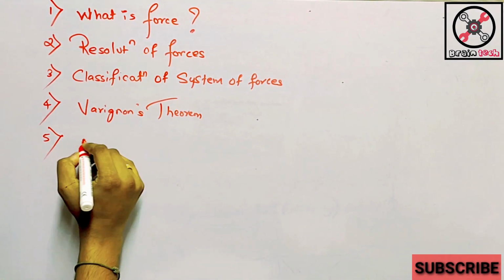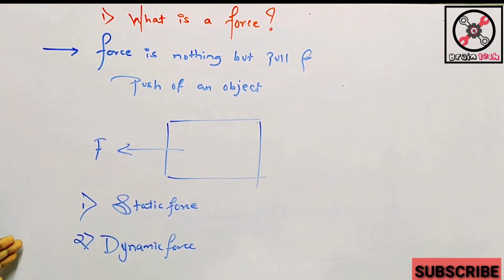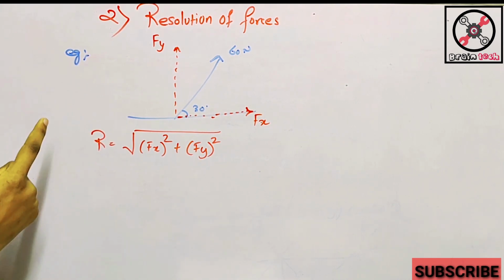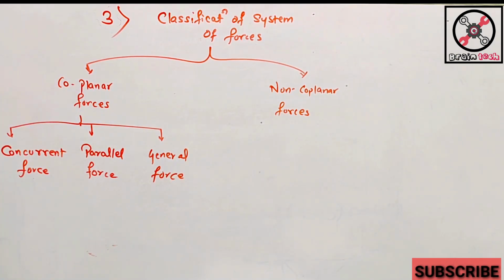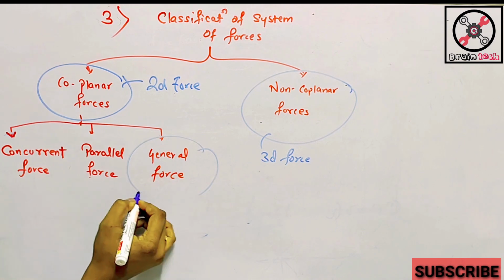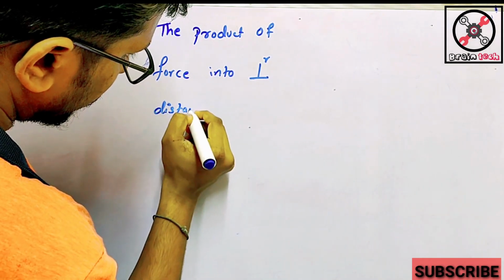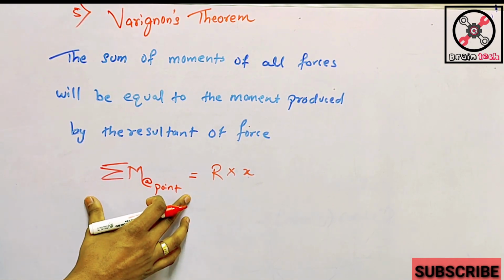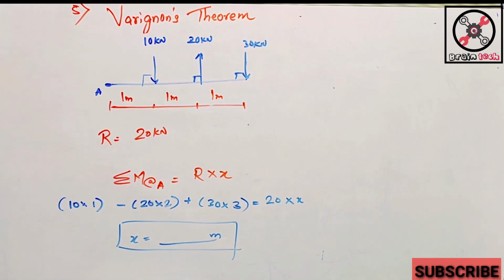Introduction to important concept of Coplanar of forces in English | Mechanical Engg | Lect - 1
In this video you will learn important concept  in simple way .
If you want videos on particular topic do let me know in comment section will try my best to help you on the same.

You can also join me on Telegram channel for latest updates

enginerring mechanics
varignon theorem
coplanar forces
concurrent forces
general forces
resolution of forces